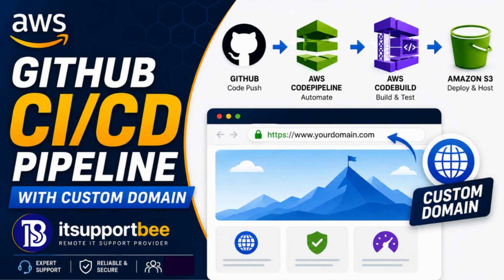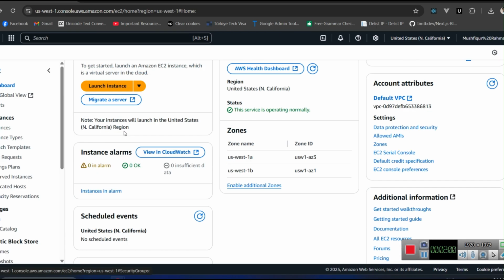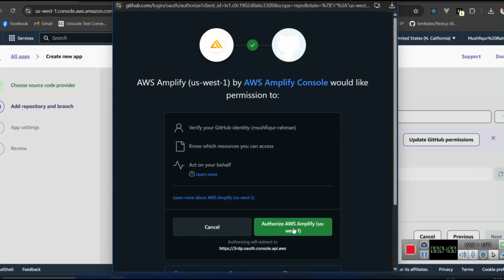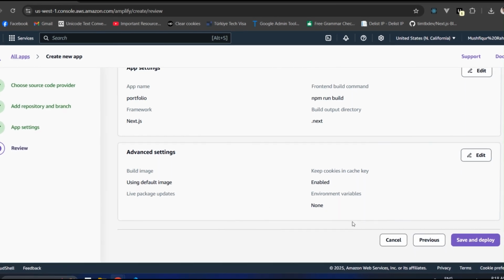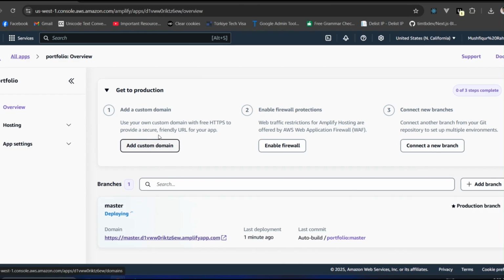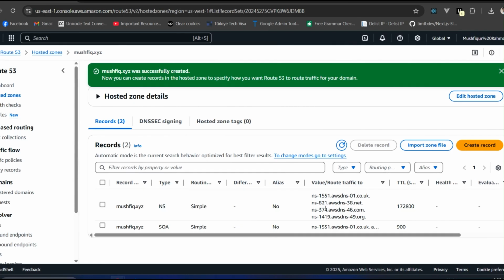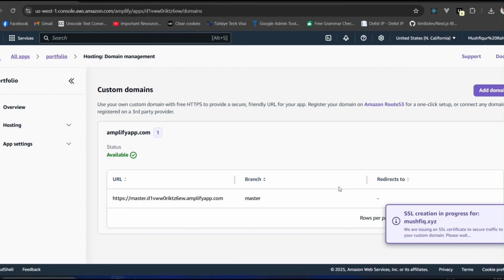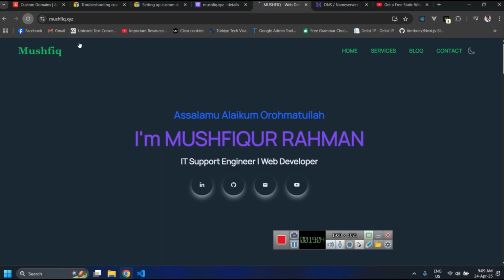AWS Github CICD Pipeline custom domain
In this video, I walk you through setting up a complete AWS CI/CD Pipeline using GitHub Actions — deployed on an EC2 instance with a custom domain.

Whether you're a developer, DevOps engineer, or cloud enthusiast, this step-by-step tutorial covers everything you need to automate your deployments on AWS.

✅ WHAT YOU'LL LEARN IN THIS VIDEO
✔️ Setting up an AWS EC2 instance for deployment
✔️ Configuring GitHub Actions for automated CI/CD
✔️ Connecting a custom domain to your EC2 instance
✔️ Using Route 53 for DNS management
✔️ Securing your pipeline with IAM roles & best practices
✔️ End-to-end automation from code push to live deployment

🛠️ TOOLS & SERVICES USED
• AWS EC2 (Amazon Elastic Compute Cloud)
• GitHub Actions (CI/CD Workflows)
• AWS Route 53 (Custom Domain & DNS)
• AWS IAM (Roles & Permissions)
• Nginx / Apache (Reverse Proxy)
• SSL/TLS via Let's Encrypt (HTTPS)

📌 WHO IS THIS FOR?
This tutorial is perfect for:
→ Developers deploying apps to AWS for the first time
→ DevOps engineers automating deployment pipelines
→ Anyone learning AWS, GitHub Actions, or CI/CD concepts

🔗 USEFUL LINKS
• Route 53 Docs